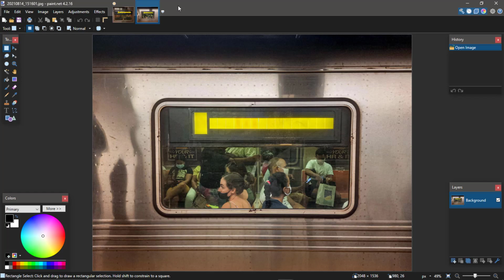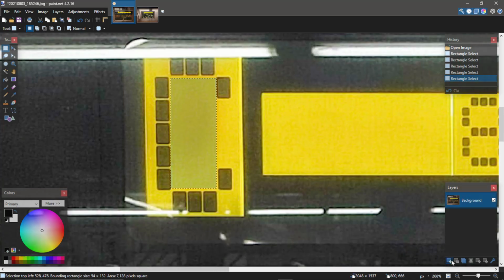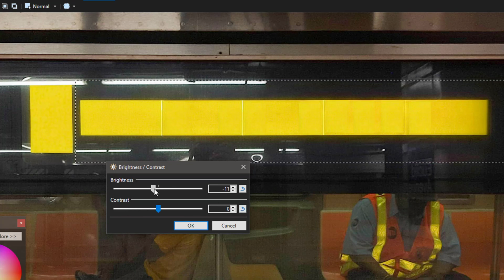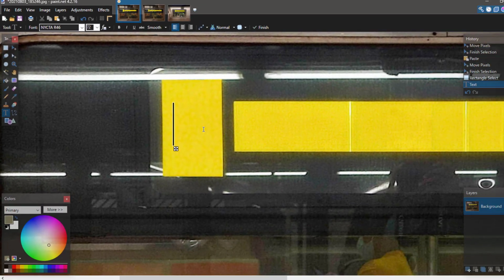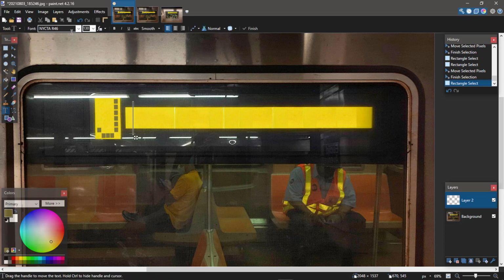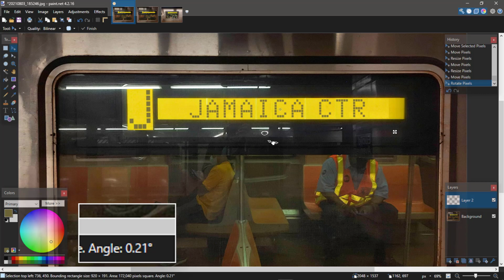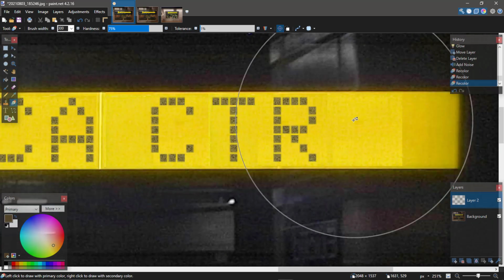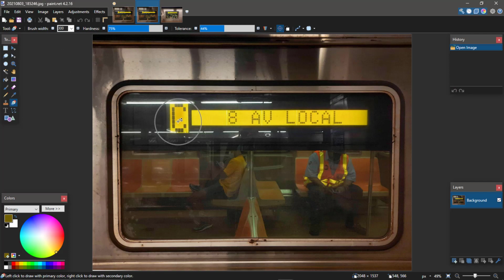How to Photo Edit NYC Subway Trains! - Part 3: R46 Method 1 | Transit Talk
In this video, we're heading over to the 46 train and doing a tutorial on how to edit it and make custom pictures.